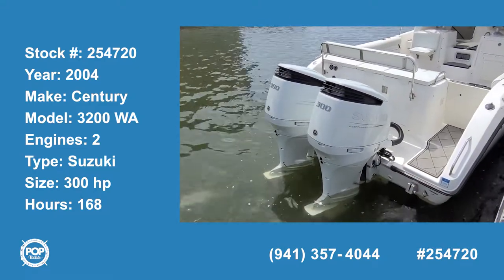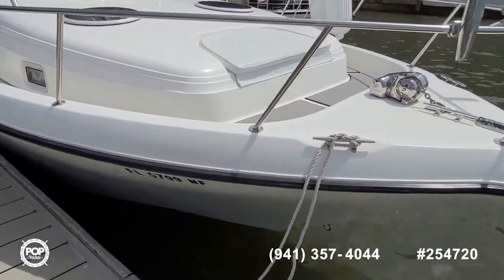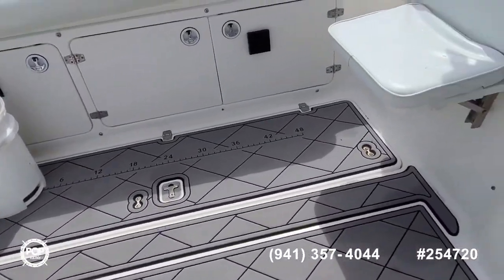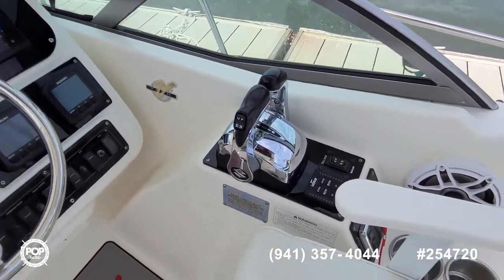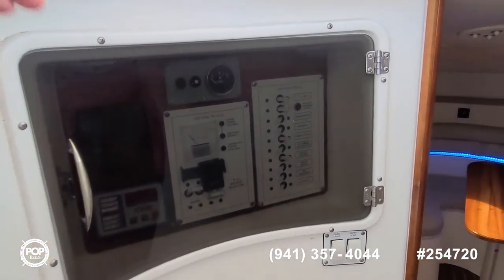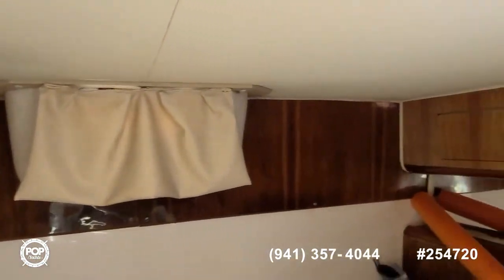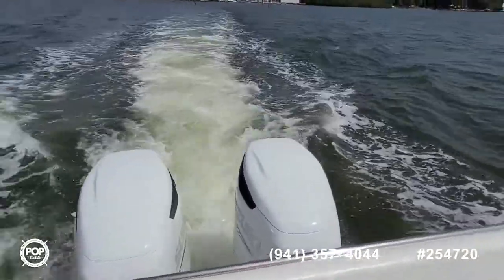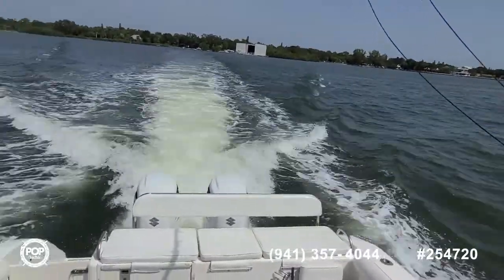[SOLD] Used 2004 Century 3200 WA in Gulfport, Florida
This boat has been sold  (Griffin, GA).  Viewers who viewed this boat were most likely to view the following comparable listings, which are still for sale:

2006 Grady-White Marlin 300 in Palm Harbor, Florida - $87,500

1998 Century 3000 Sport Cabin in Panama City, Florida - $88,900

2008 Century 2901 Center Console in Dunedin, Florida - $111,000